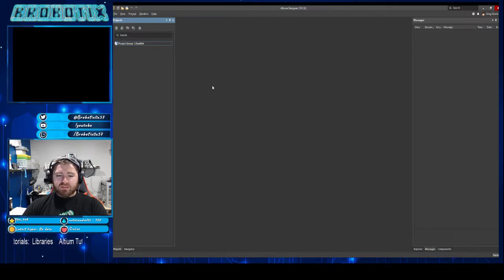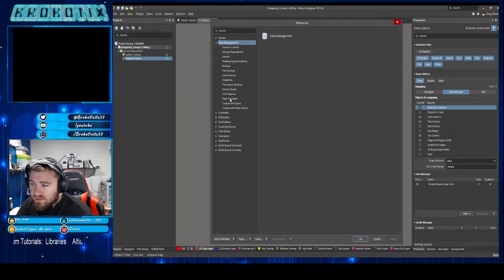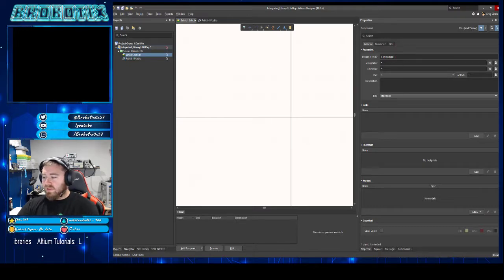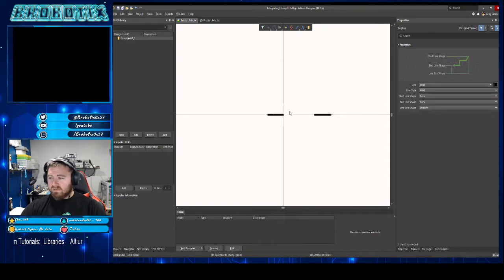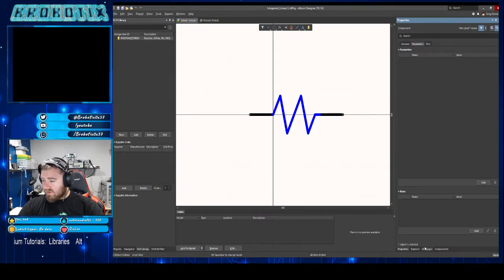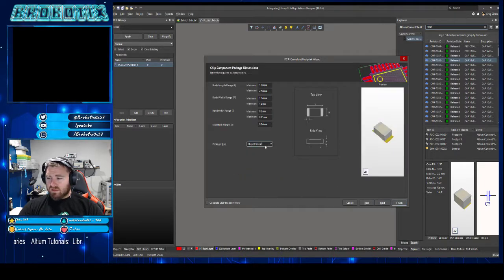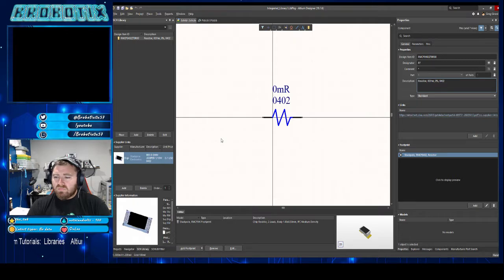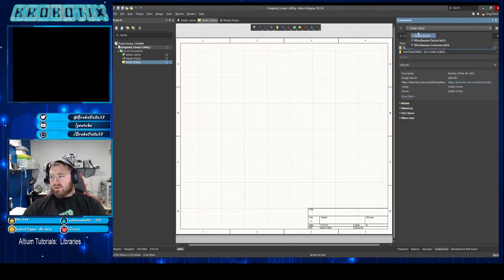Altium 19 - Libraries 101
Brief look into libraries with Altium